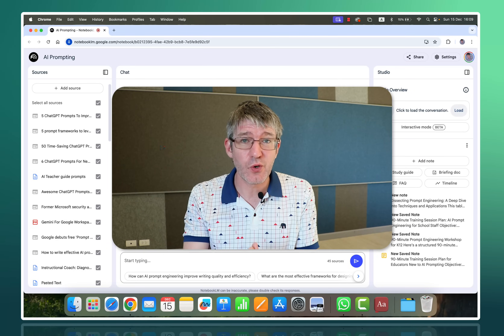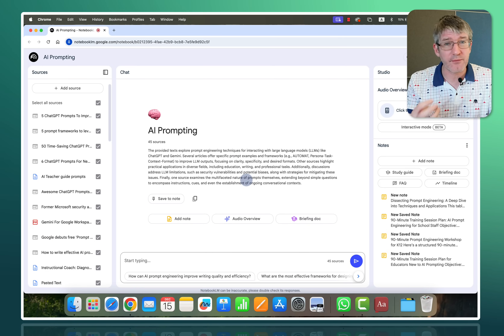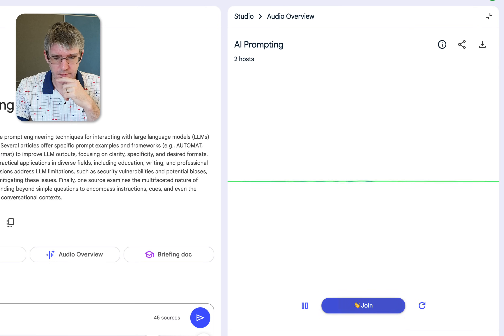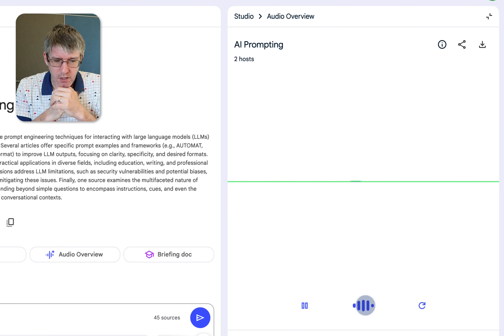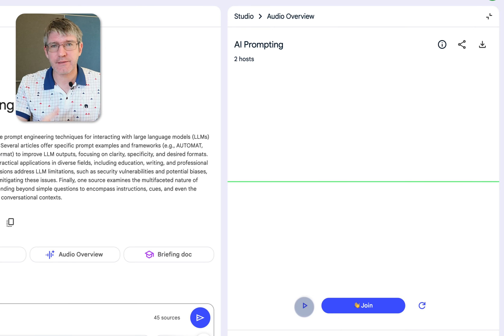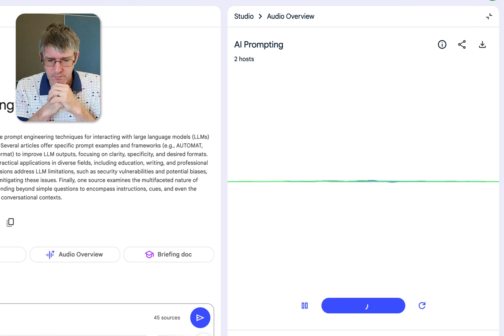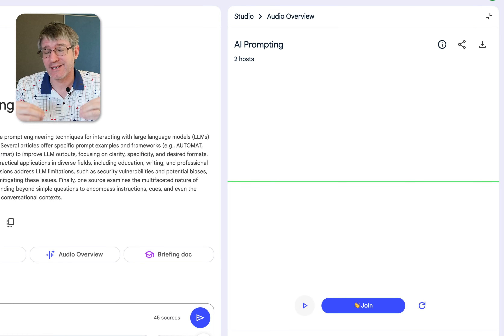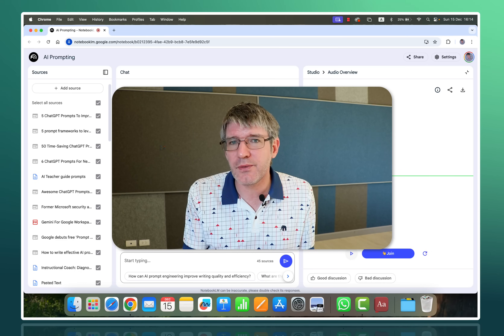NEW Update to NotebookLM - Speak with the hosts!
Google's Notebook LM just got a HUGE update!
🤯 Now you can actually JOIN the AI podcast discussions it creates and ask your OWN questions! 🤯 This is a game changer for research, learning new subjects and steering the conversation where you want it to go! Perfect for understanding complex topics, and so much more.

Watch to see how this incredible new interactive feature works and how YOU can get access.